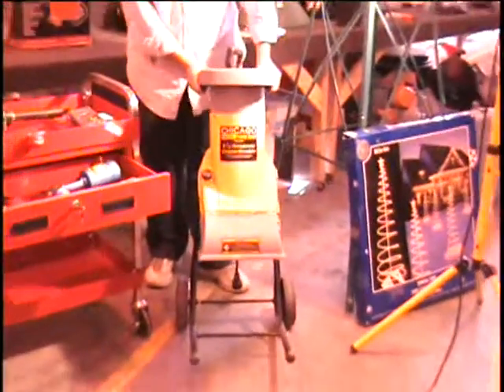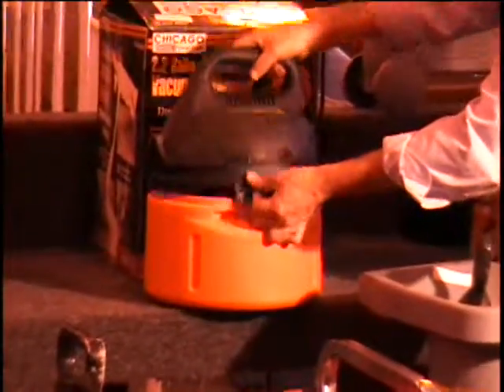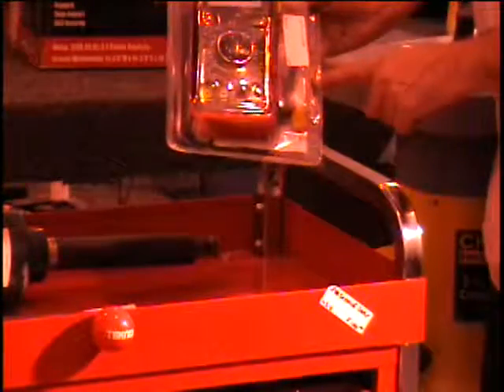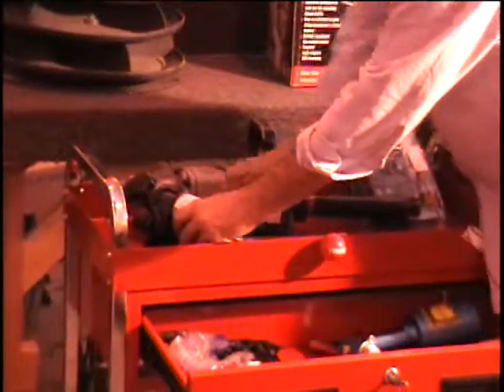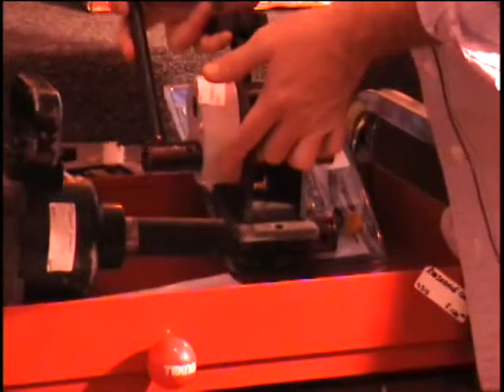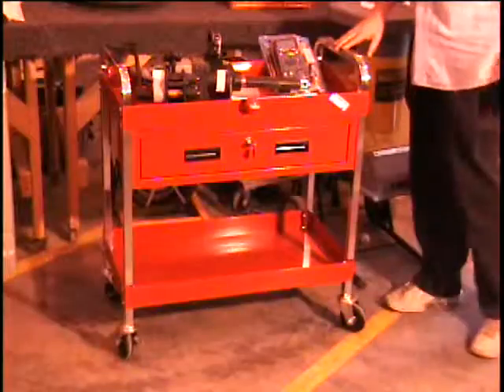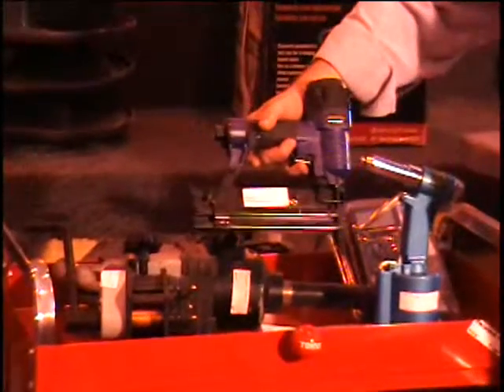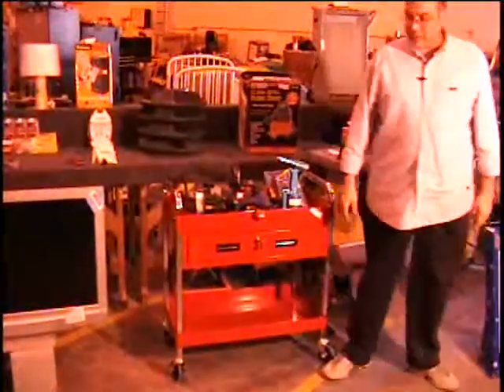Oct 13 Table #3